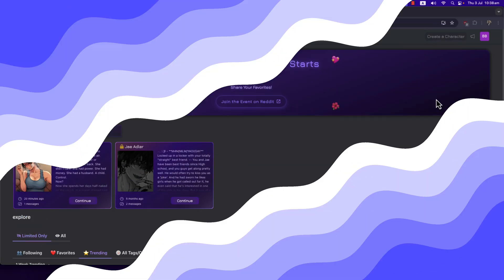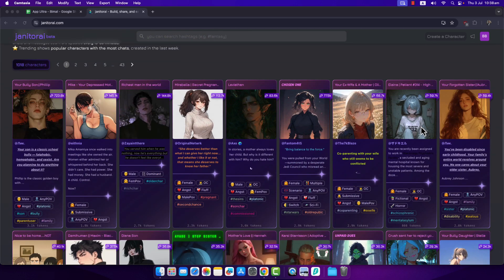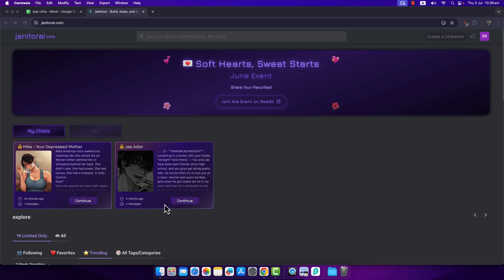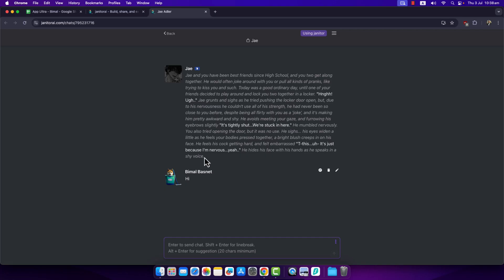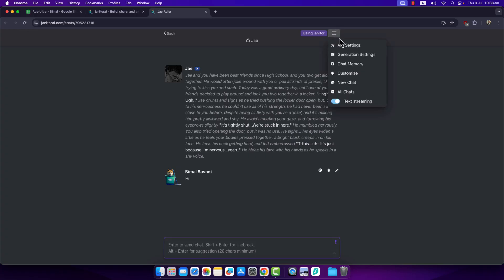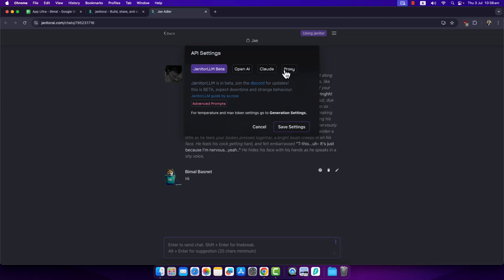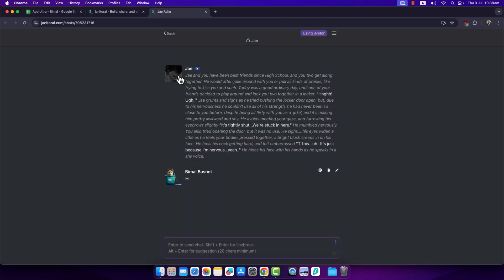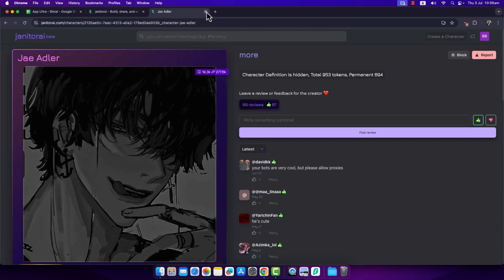How To Use Janitor AI With Kobold (2025) Full Tutorial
Janitor AI is a chatbot platform that allows users to interact with AI-powered characters in immersive, conversational environments. While it traditionally integrates with services like OpenAI and Claude through their APIs, users now have the option to connect it with Cobalt, a third-party LLM API. This video provides a quick guide on how to set up Janitor AI to work with the Cobalt API, making it possible to bypass the more common default integrations and use an alternative LLM provider.

and log in to your account. After signing in, choose the AI character you want to interact with. Once you’re on the character’s page, look to the top right-hand corner of the interface and click on the menu icon (three horizontal lines). From there, navigate to 'API settings'. In this section, you’ll find options to select different LLM providers.

By default, you might see options like OpenAI, Claude Proxy, or 'LLM Beta'. If Cobalt is available in the dropdown or list, you can select it as your preferred model. After selecting Cobalt, you’ll be prompted to paste in your Cobalt API key. Make sure you’ve obtained a valid key from the official Cobalt LLM provider. Once you've entered the API key, your Janitor AI chat should begin functioning through the Cobalt backend, enabling you to use the AI character with the alternative LLM.

Using Janitor AI with Cobalt may offer benefits like reduced latency, better cost-efficiency, or compatibility with different types of prompts depending on the model's capabilities. Always ensure your API key is kept private and sourced from a legitimate provider.

Timestamps:
0:00 Introduction
0:16 How to use Janitor AI with Cobalt
1:06 Conclusion